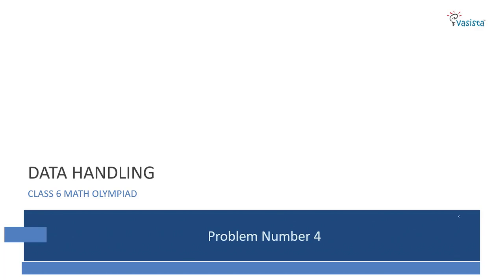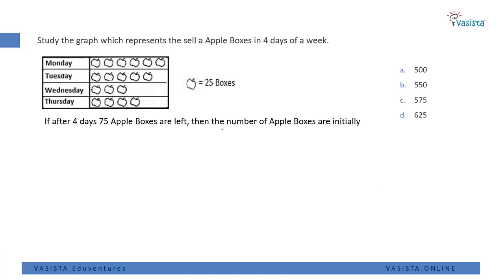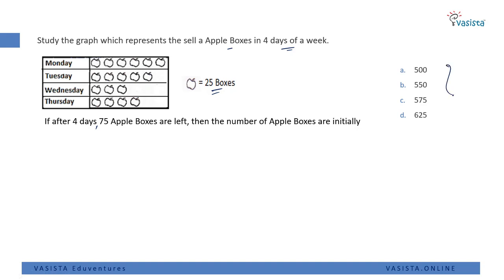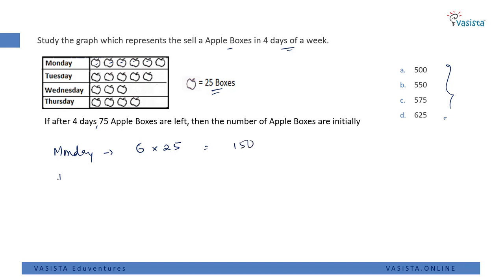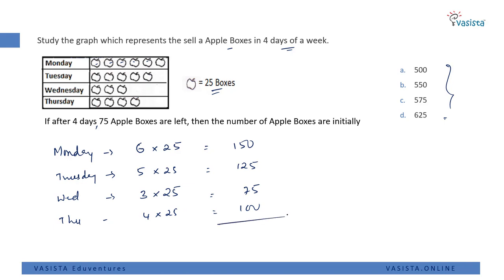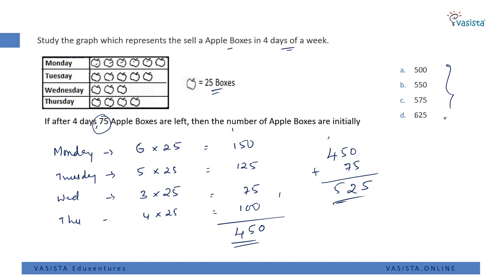Class 6 Math Olympiad Data Handling FULL Concept Class Solved PYQs & Practice Questions 4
Study The Graph Which Represents The Sell a Apple Books In 4 Days Of A Week.
What you will learn:
 Introduction to Data and its collection (Raw vs. Organized Data).
 Using Tally Marks for data organization.
 Detailed study of Pictographs and Interpretation.
 How to read, interpret, and draw Bar Graphs (Single and Double).
 Solving High-Order Thinking (HOT) Data Handling questions.
 Step-by-step solutions to Previous Year Olympiad Questions (PYQs).